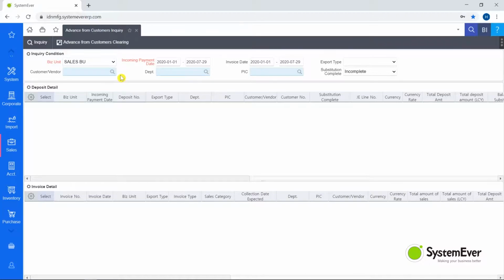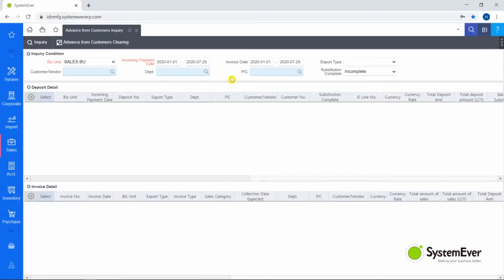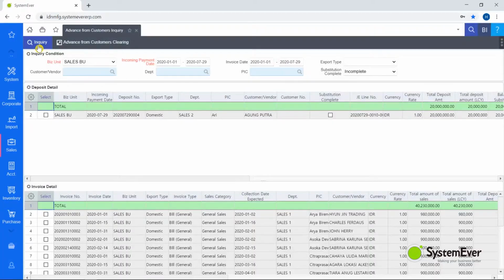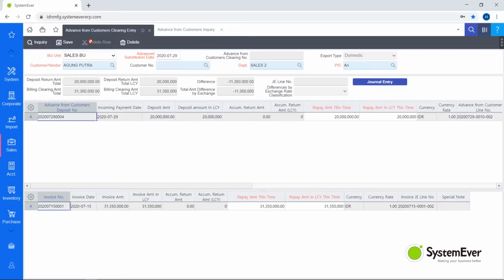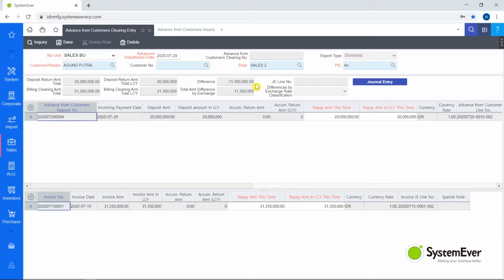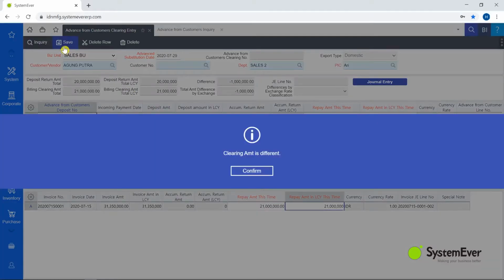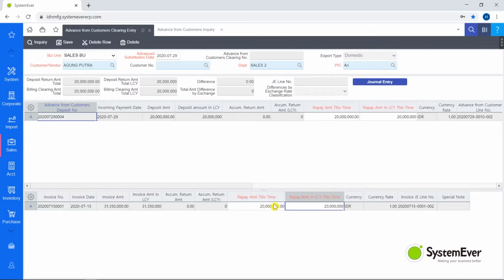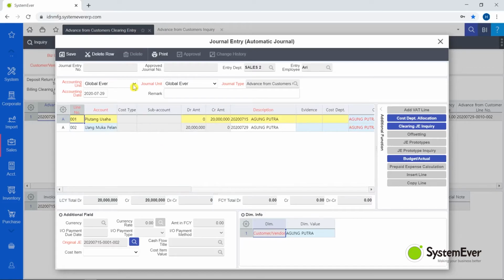SystemEver [Sales] - Advance from Customers Clearing entry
Berikut ini adalah penggunaan Advance from Customers Clearing entry yang ada di SystemEver.